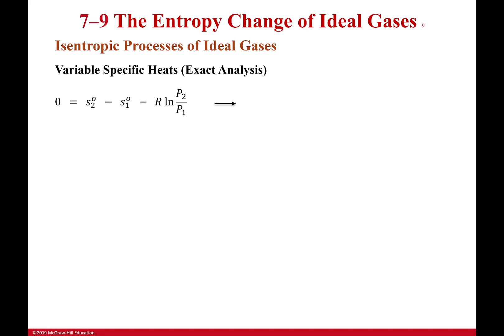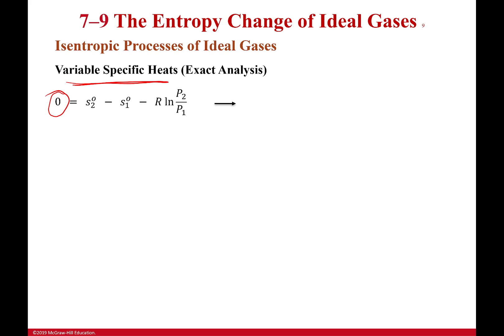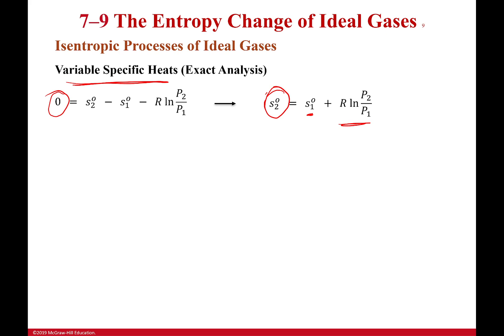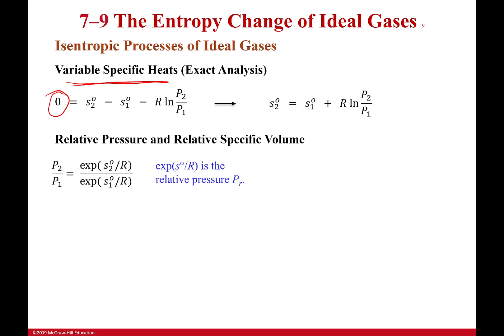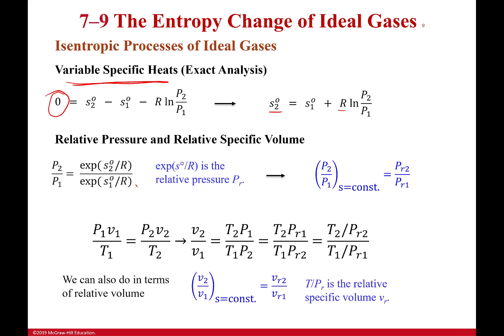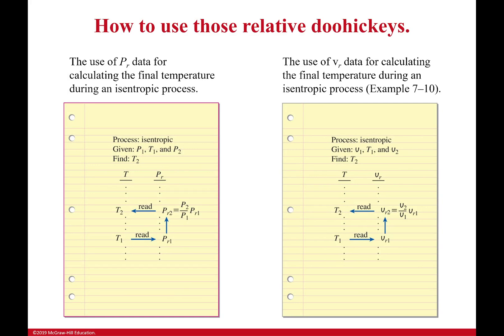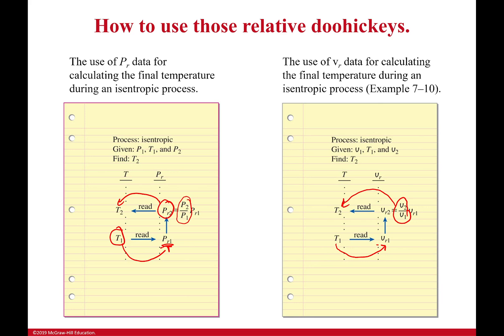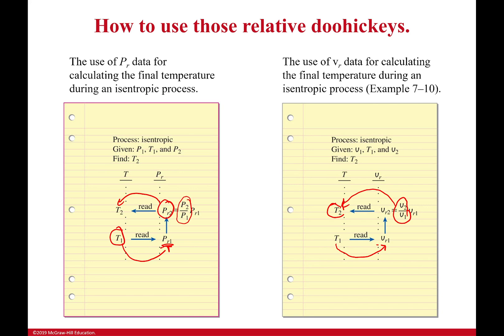Relative Pressure and Relative Specific Volume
One issue we run into with the isentropic case for variable specific heats is that we don't immediately get a nice relationship between pressure and temperature. The integral still remains afterwards. We still have that absolute entropy term to deal with. Relative pressure is a way of getting rid of that. It allows us to connect the state before and after an isentropic process by creating a new value called either Relative Pressure or Relative Specific Volume. You can look up your relative pressure before the process, then you will discover that relative pressure changes by the same ratio as regular pressure. This gives you the relative pressure after the process. From that you can get your temperature, internal energy, etc.